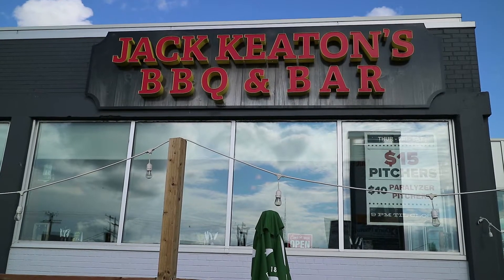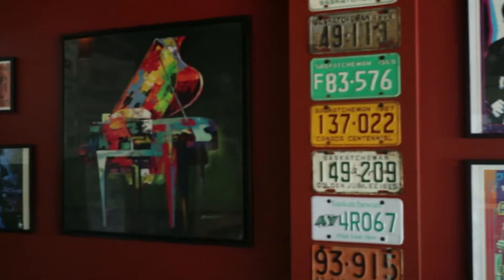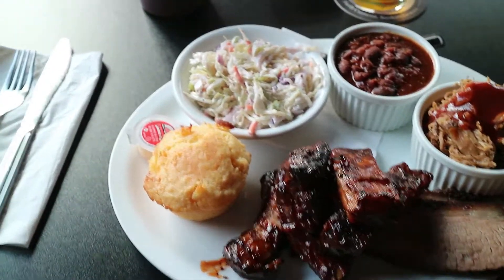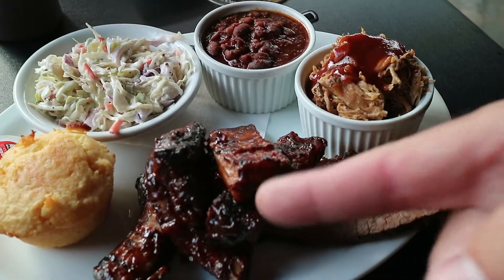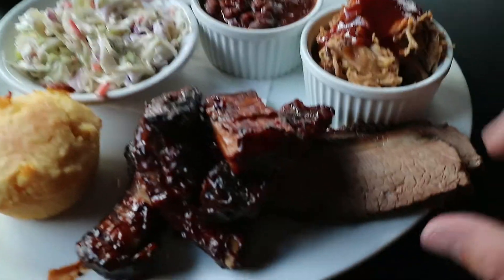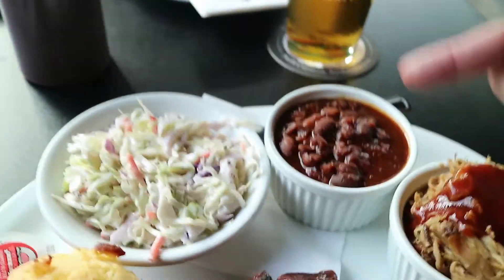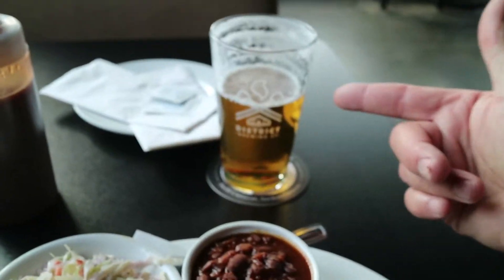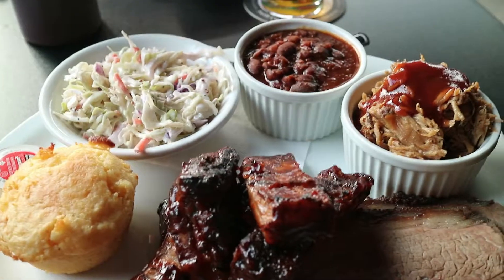Jack Keaton's Review / Smokey Rob Takes on Canada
After three weeks in Canada, we will be back in Alabama for next week's review video. But this week, I tried the sampler plate at Jack Keaton's BBQ. I appreciate your patience as this week's video went up a bit later than usual.

Jack Keaton's BBQ & Bar
2410 Dewdney Ave, Regina, SK S4R 1H6, Canada